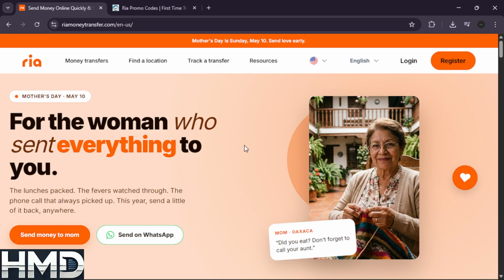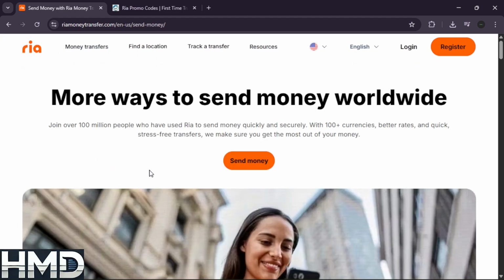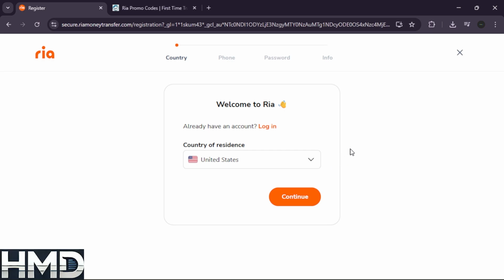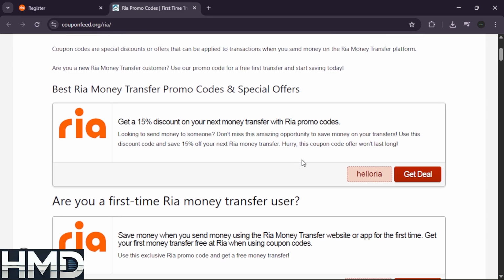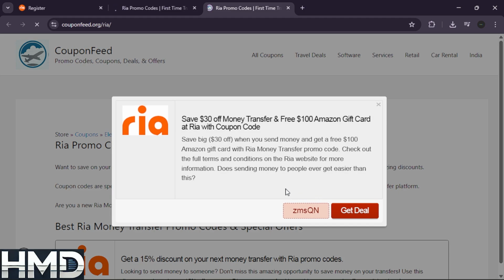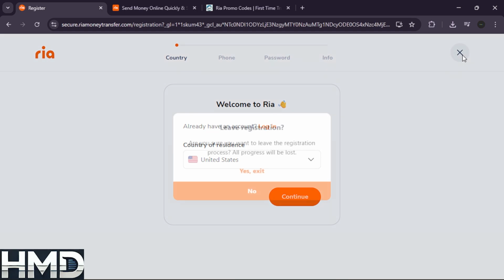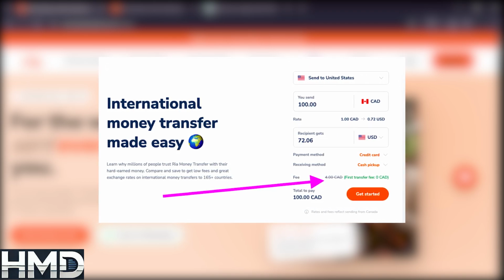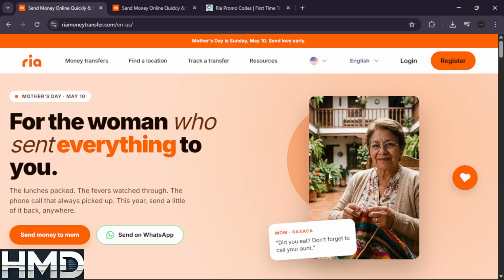How to Use Ria Money Transfer Promo Codes (Save Money 2026)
Save money on your next international transfer by learning how to apply promo codes in the Ria Money Transfer app or website. This 2026 guide shows you exactly where to enter the code during the checkout process to get discounts on fees or better exchange rates. We also share tips on where to find the latest Ria promotions so you can always get the best deal when sending money abroad.